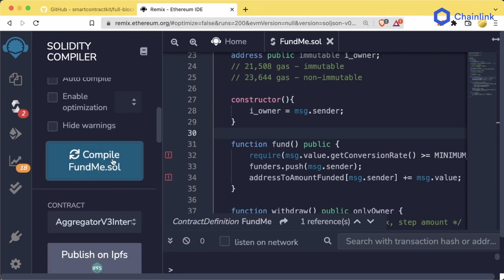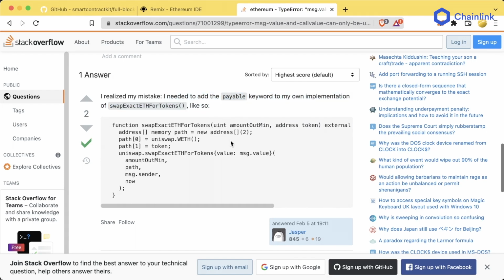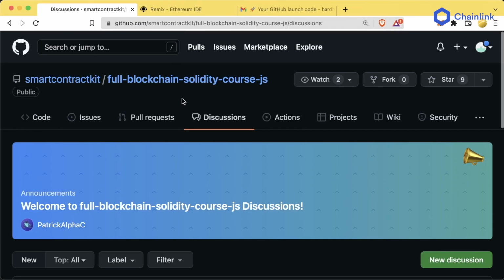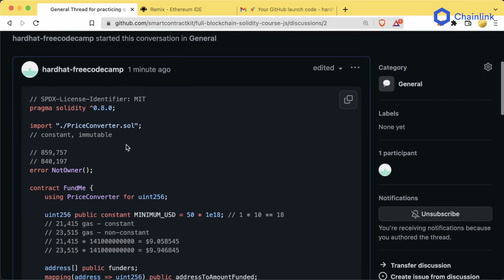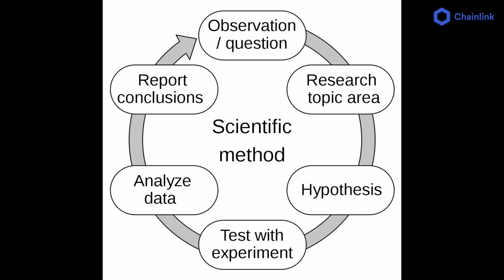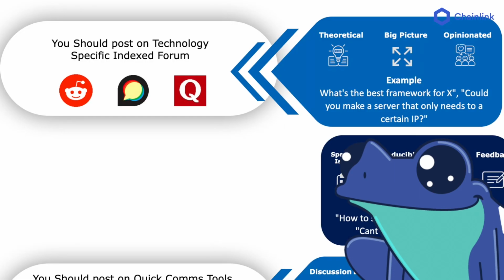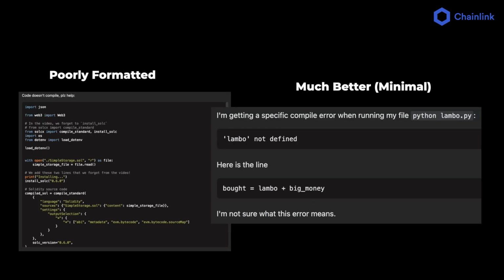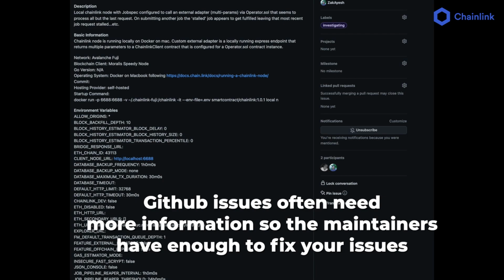Effective Debugging Strategies | Ultimate Web3 Solidity & Javascript Course | Lesson 5 Pt. 1